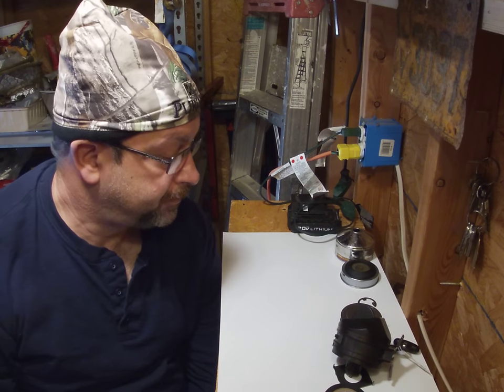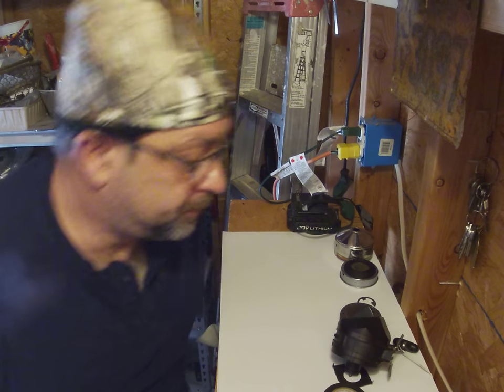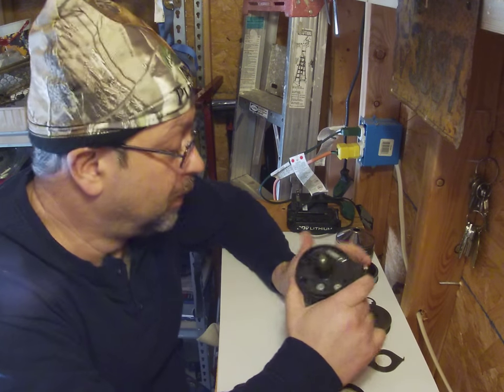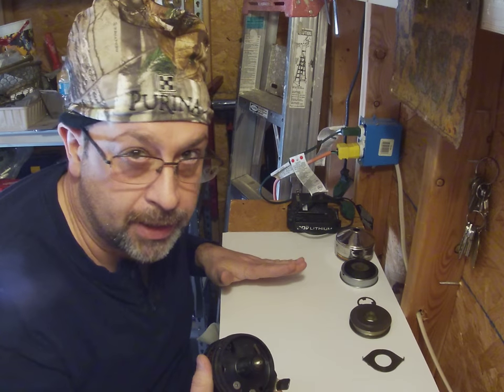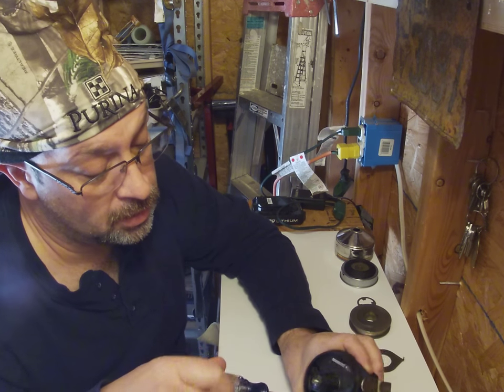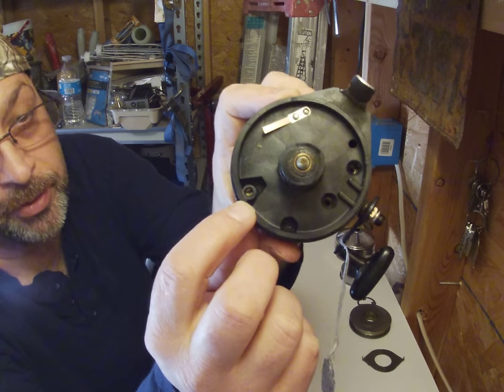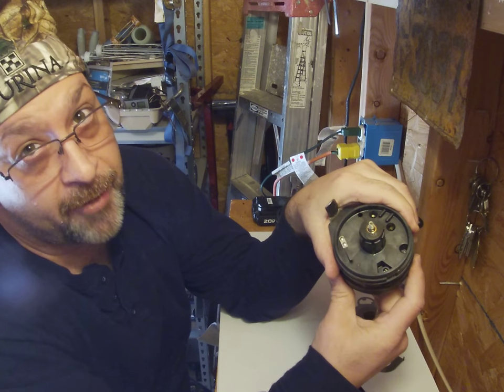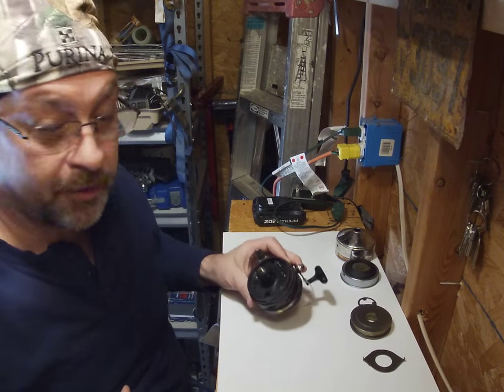Brute Reel Scattered